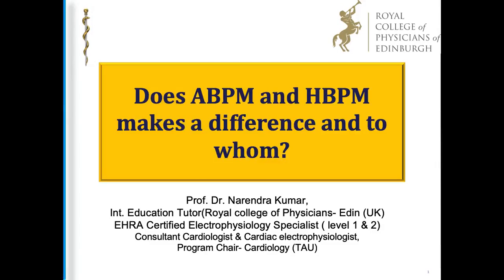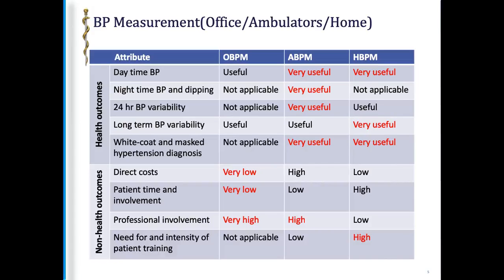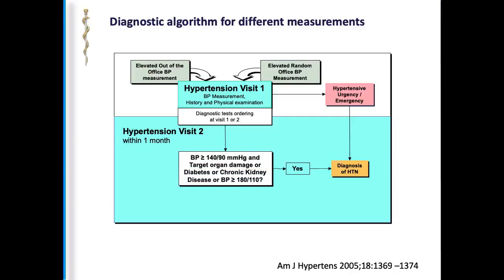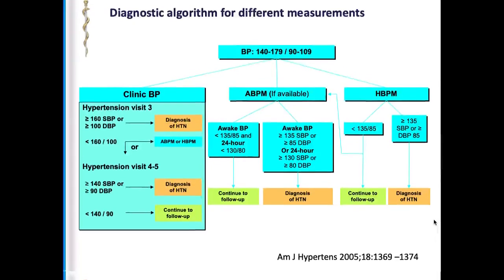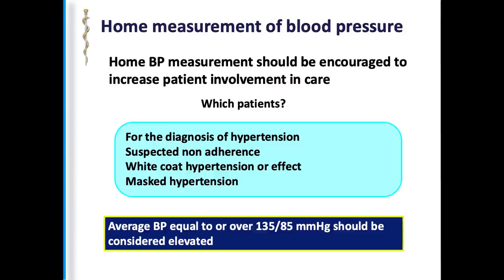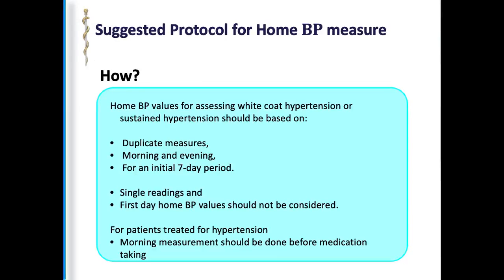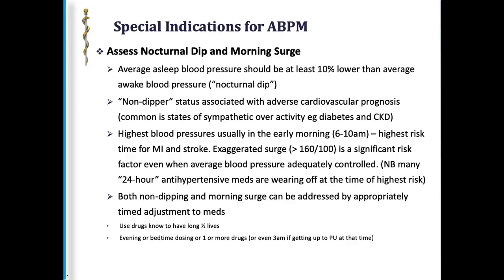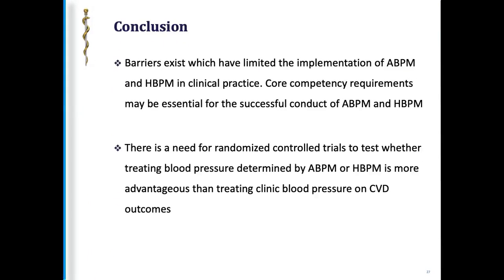Home vs office vs Ambulatory bloodpressure which is best ?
evidence has accumulated on two approaches for measuring out-of-clinic blood pressure:
Ambulatory blood pressure monitoring (ABPM)
Home blood pressure monitoring (HBPM)